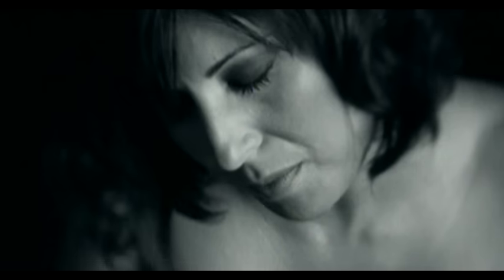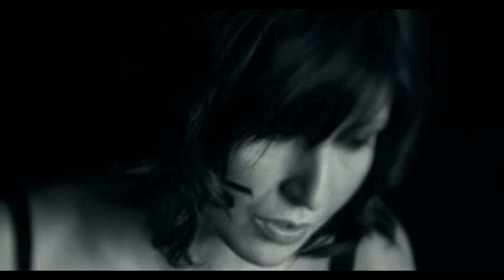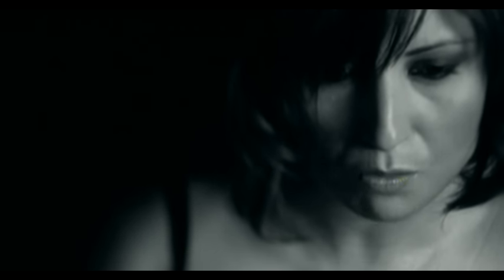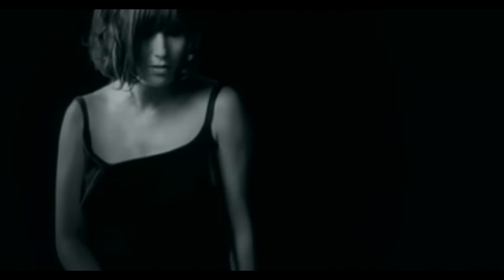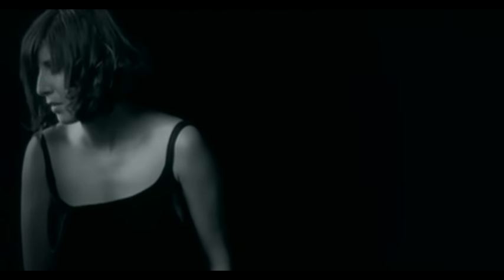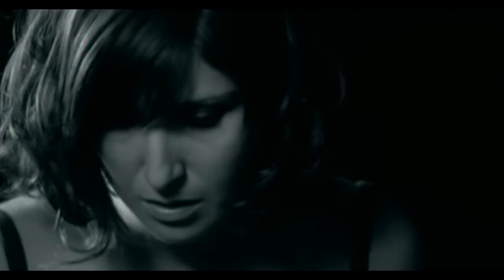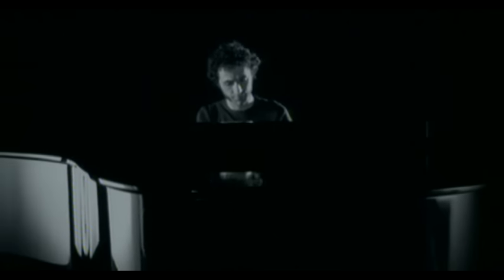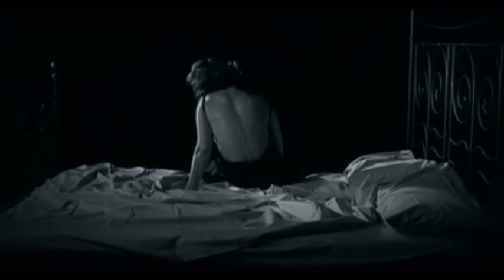Pastora - Desolado (Video)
Music video by Pastora performing Desolado (Video). (C) 2005 BMG MUSIC ESPAÑA, S.A.